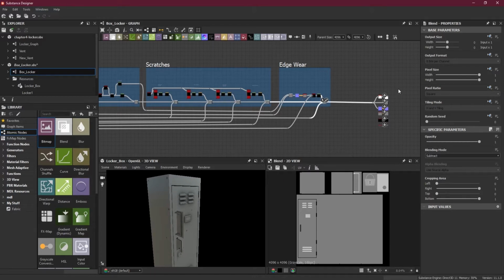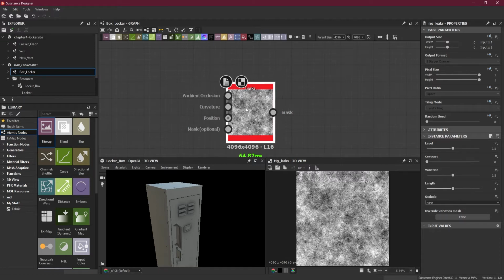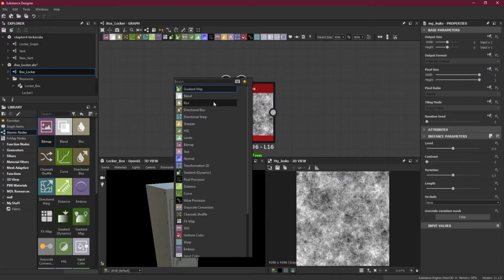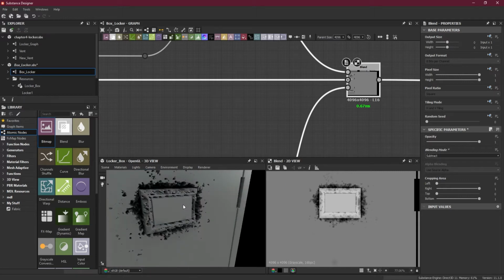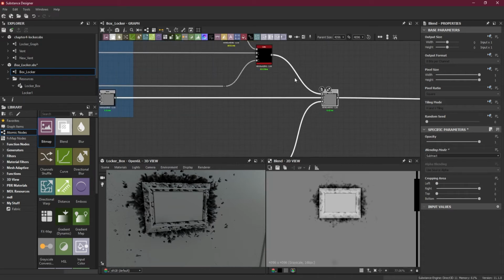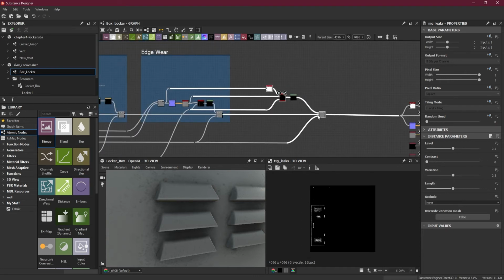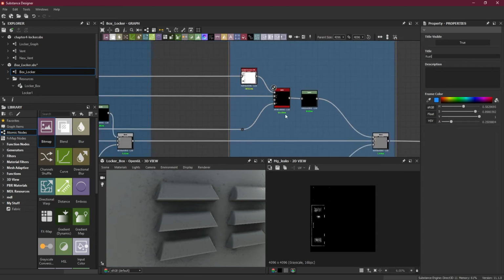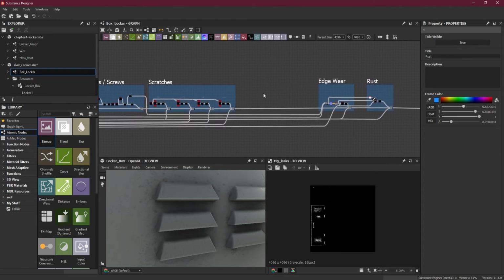How to Create Rust Effect? | Lesson 13 | Chapter 5 | Substance Designer 2021 Essential Series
How to Create Rust Effect in Substance Designer? | Lesson 13 | Chapter 5 | Substance Designer 2021 Essential Series

In this lesson, we will learn how to make the locker older by applying Rust and Rust Leaks